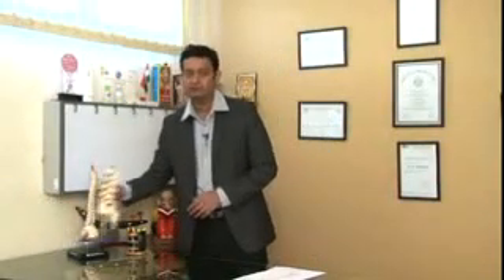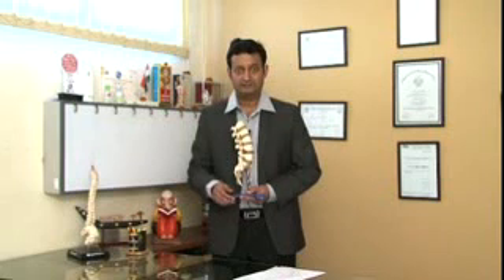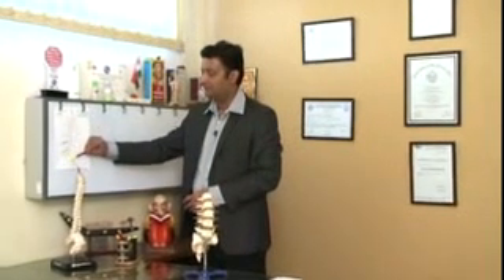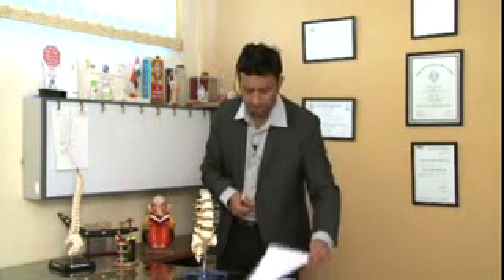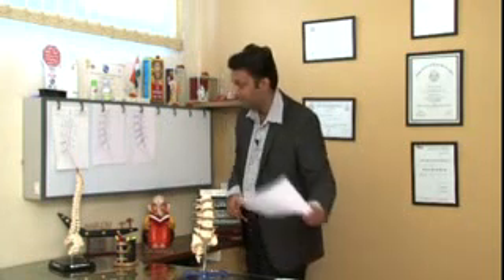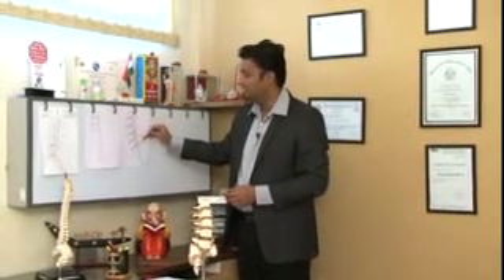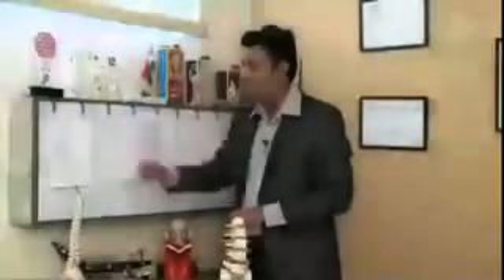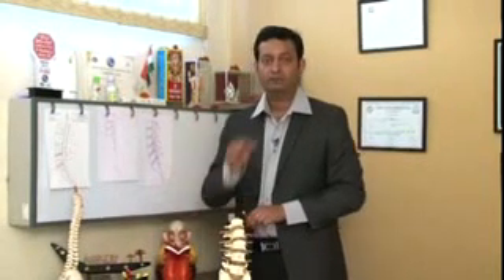Case: 3 Vijay Pasalkar Lumbar PID LCS